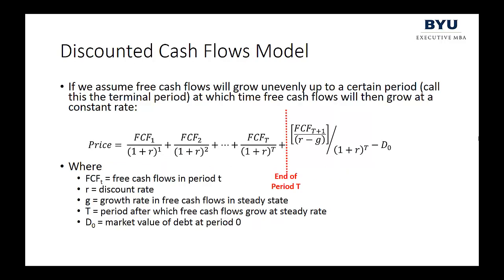BYU EMBA 520 WACC Lecture